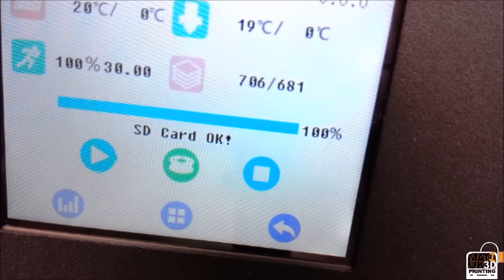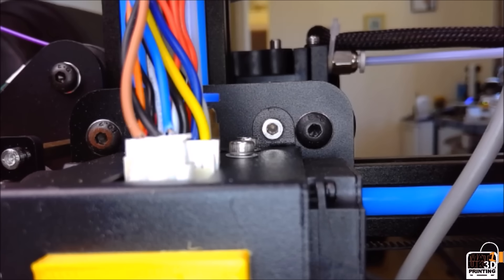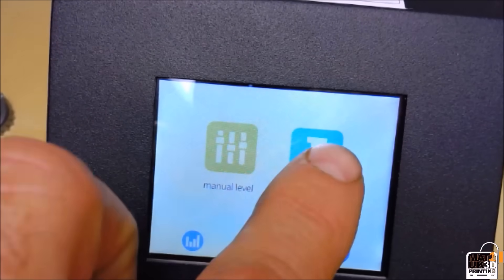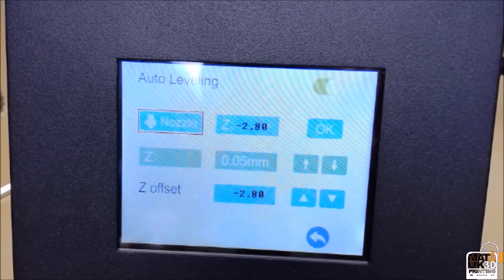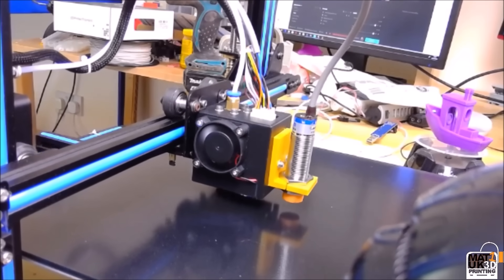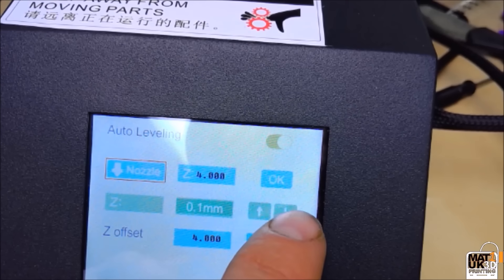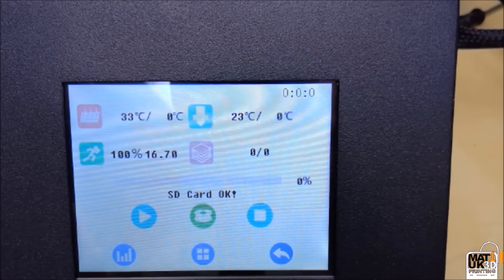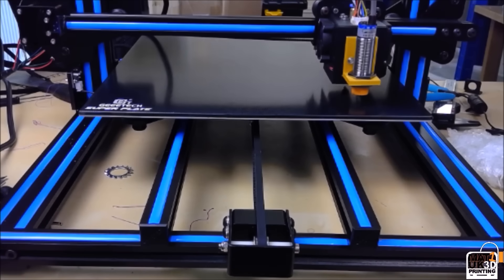GEEETECH A30 An Easy Guide To Auto Bed Leveling Installation And Setup